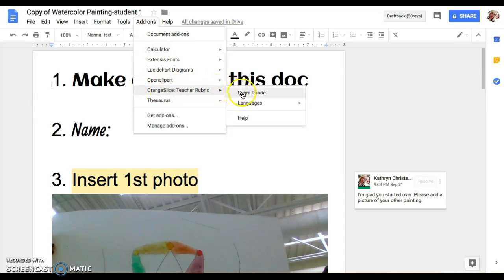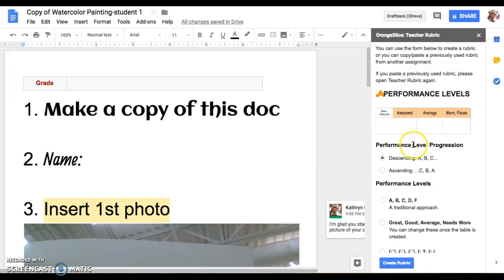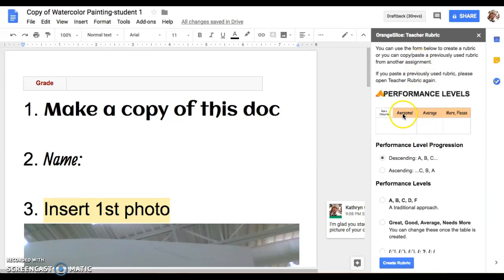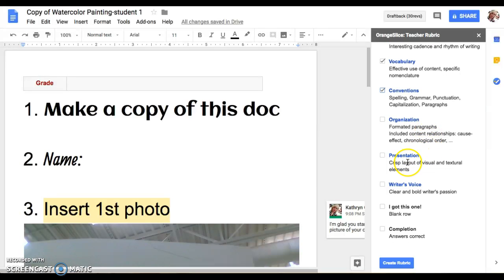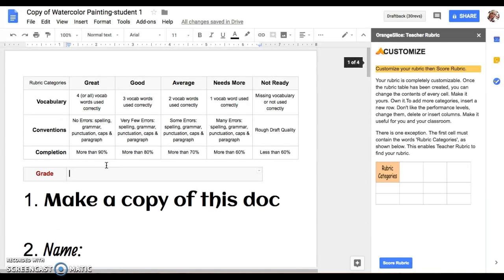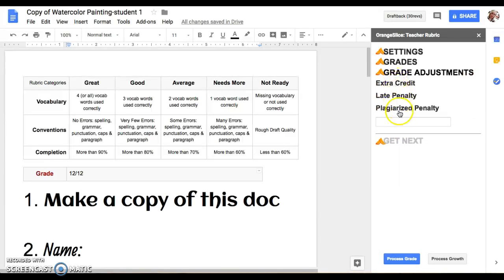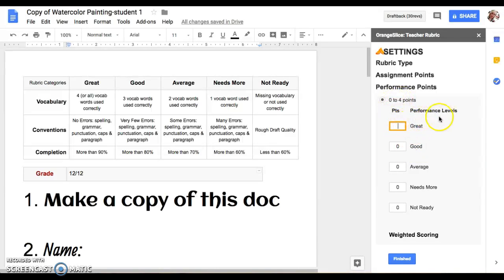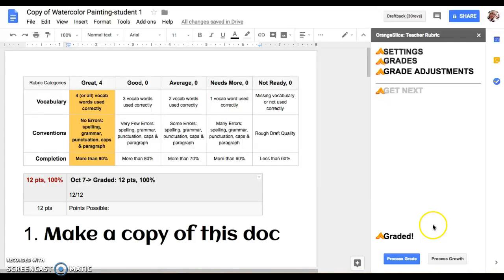Google Doc Add-On - Teacher Rubric